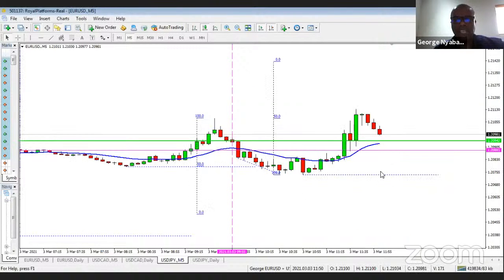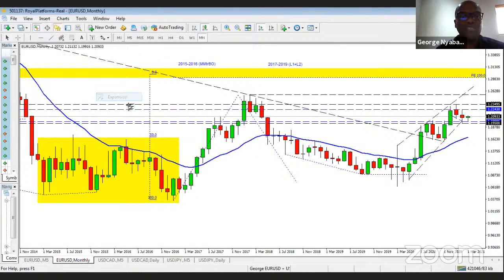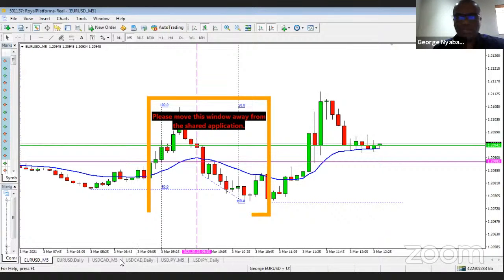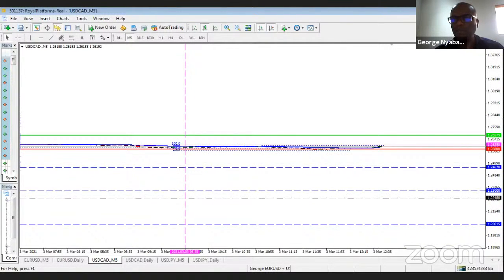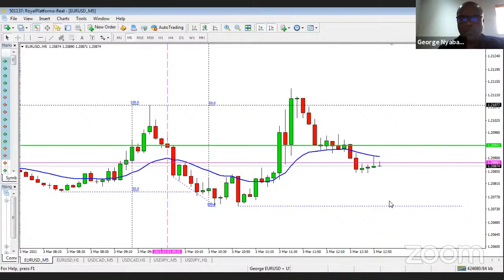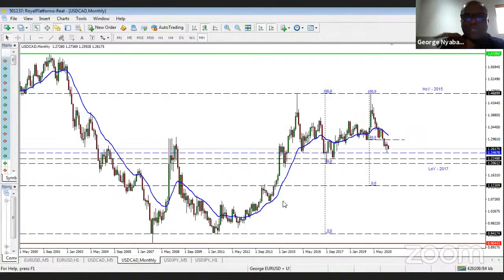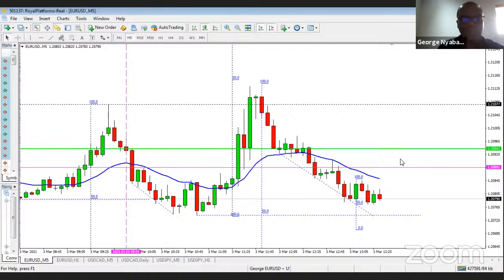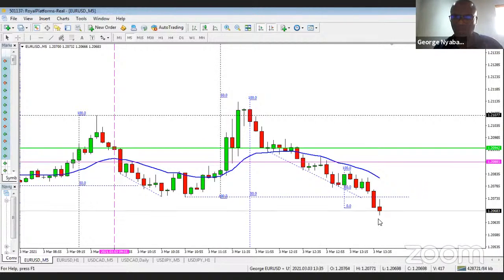Measured Moves (Hidden Levels of Support & Resistance) | Bar by Bar [REPLAY]